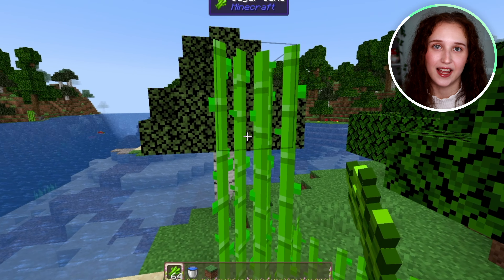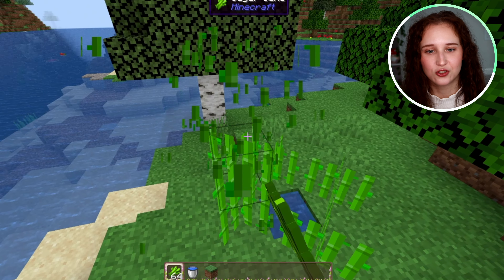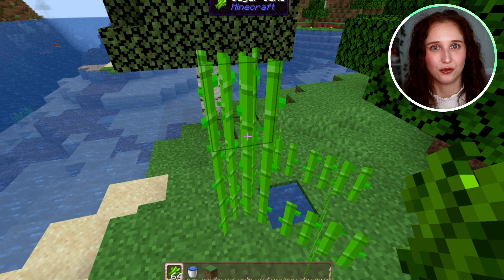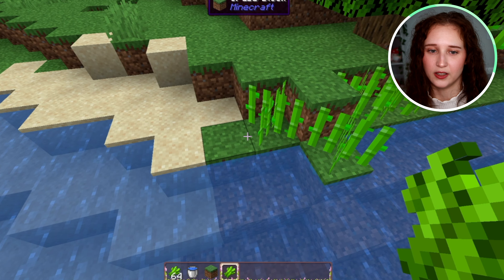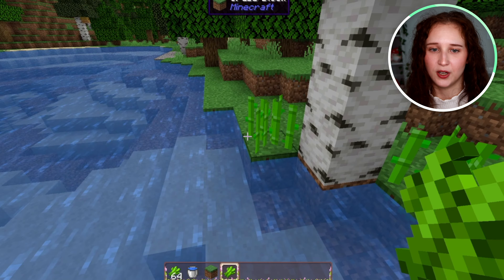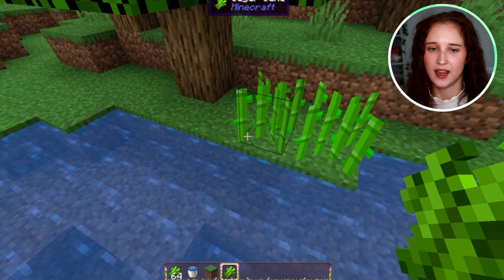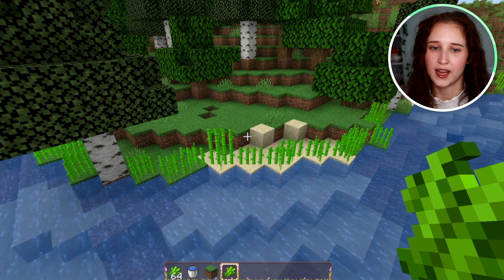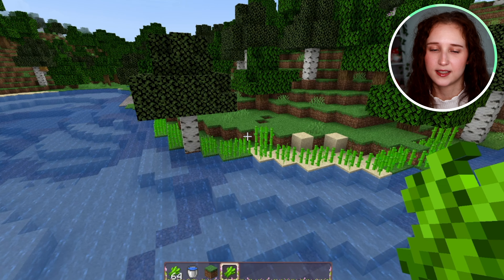How To Plant Sugarcane In Minecraft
Here's how you can plant and grow sugarcane in Minecraft super fast.